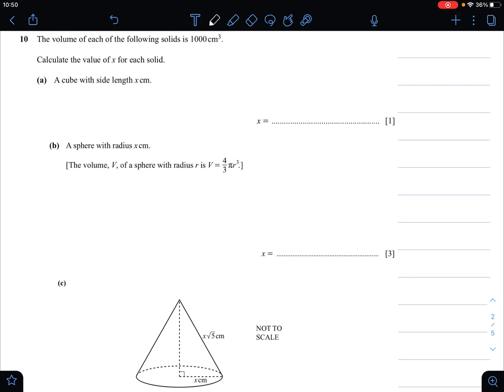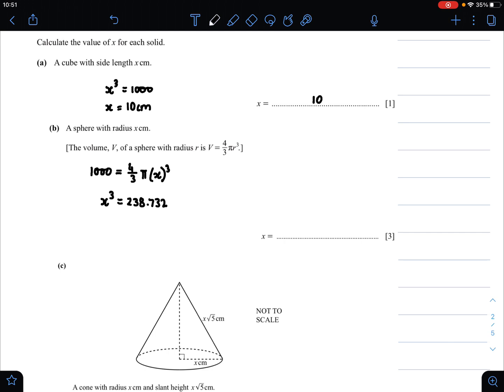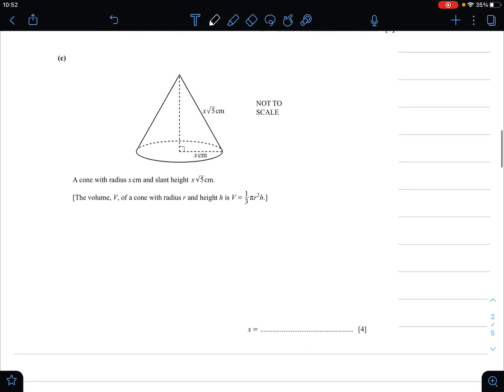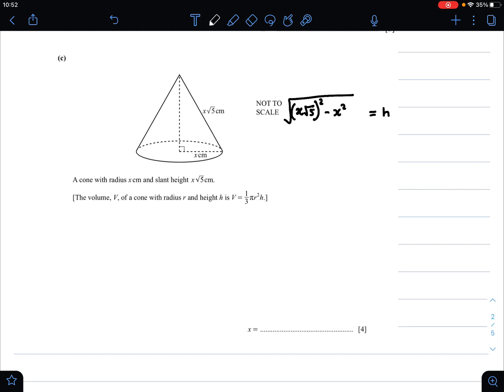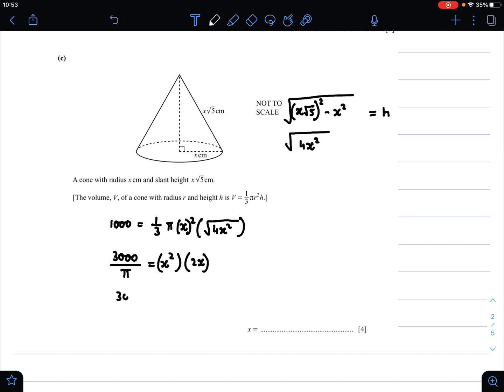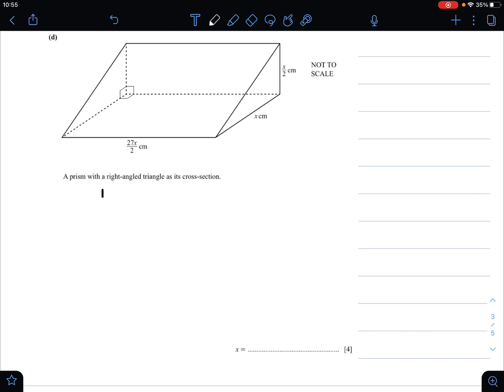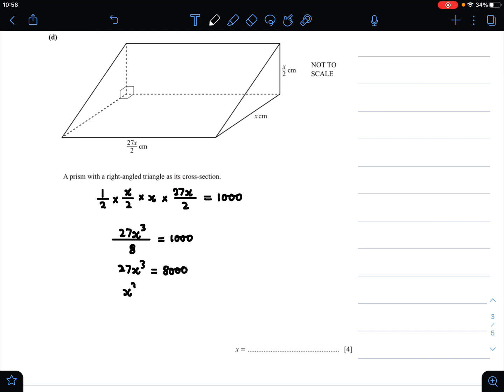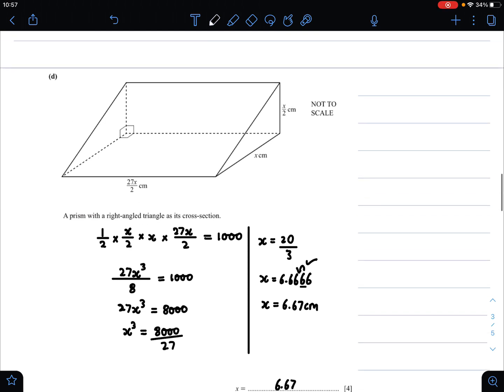igcse extended mathematics | paper 4 | mensuration